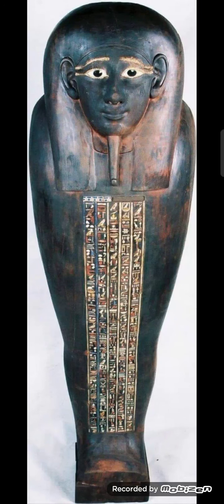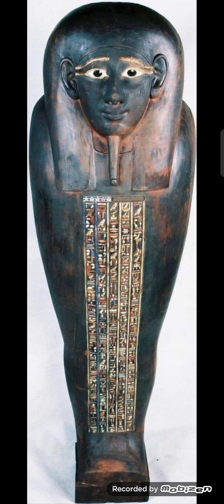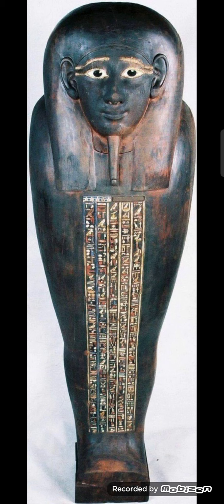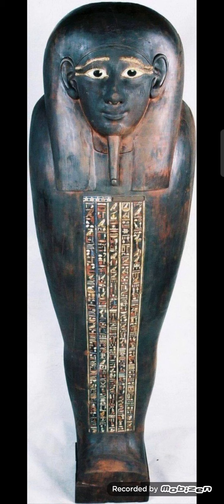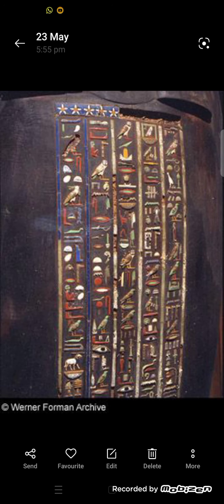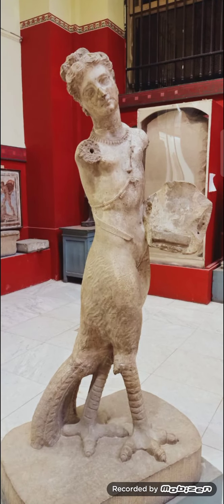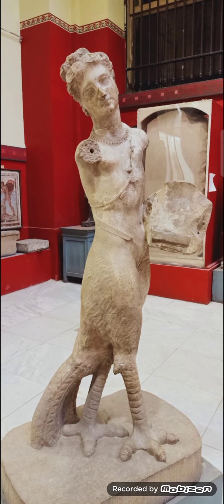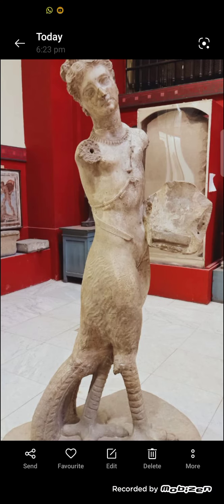The Magnificent Coffin of Petosiris and the Strange guard Serene